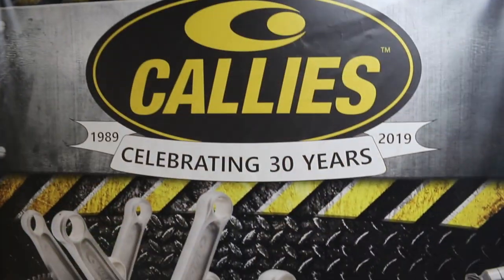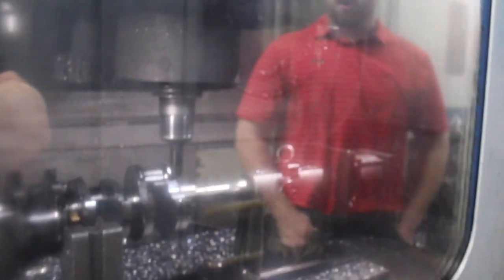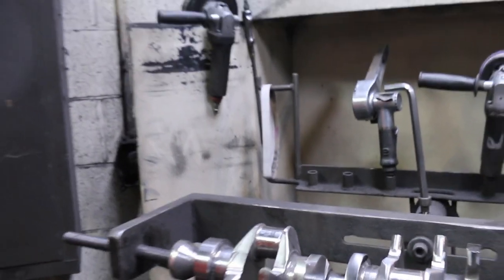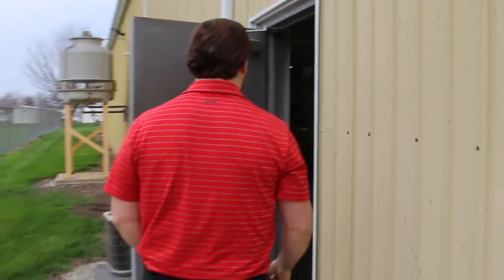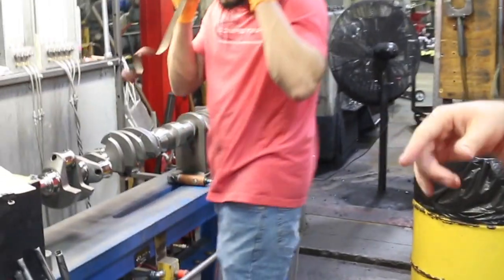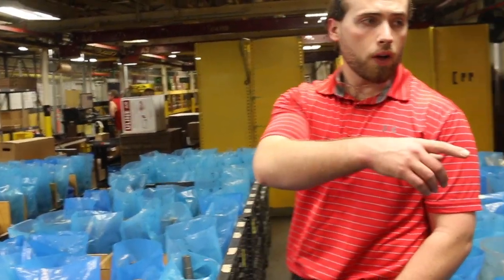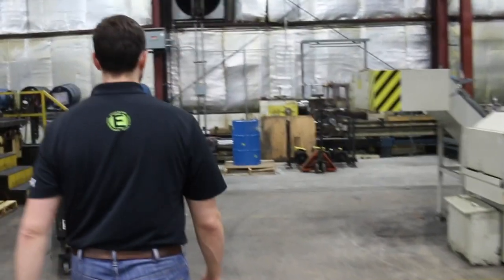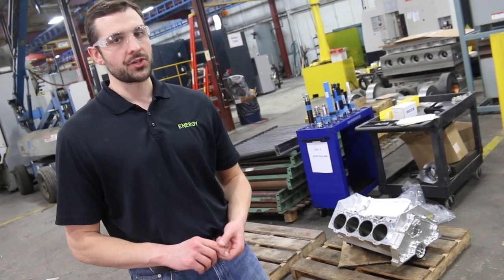Top Fuel Cranks! HEMI Engine Blocks! Mopar Connection Goes on a Callies Performance Factory Tour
Most of us know the Callies Performance Products name only when it comes to BIG DOLLAR drag racing and top performance engines – but did you know that they provide complete rotating assemblies for the street driven hot rod, the bare-budget sportsman racer and more? Oh yeah, and that Callies makes all of the cast iron Gen 2 426 HEMI engine blocks for Mopar/Direct Connection? We tour the factory, the machine shop and nearly ever square inch of this legendary aftermarket manufacturer HERE:

Callies Performance Products
901 South Union St.

Energy Manufacturing
1830 Old Oak Harbor Rd.